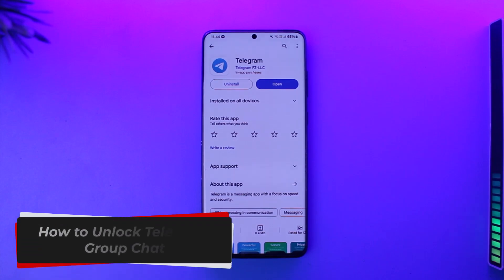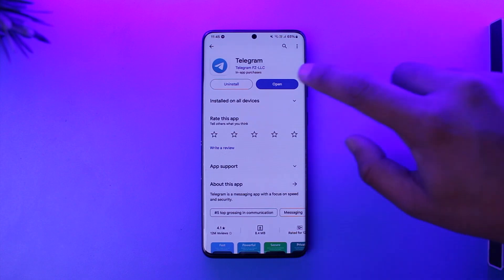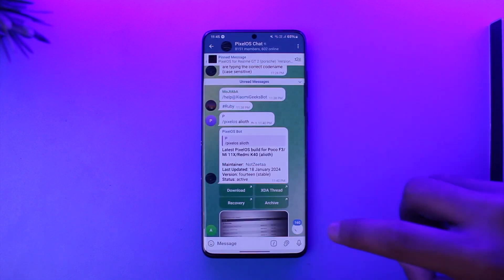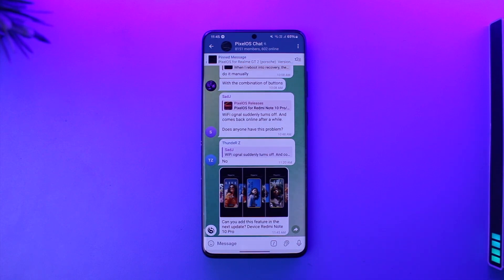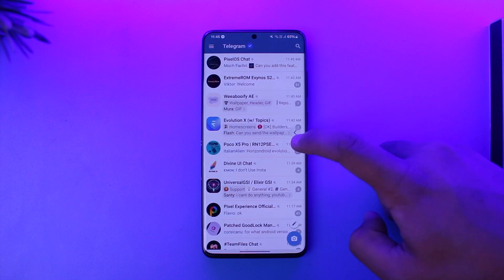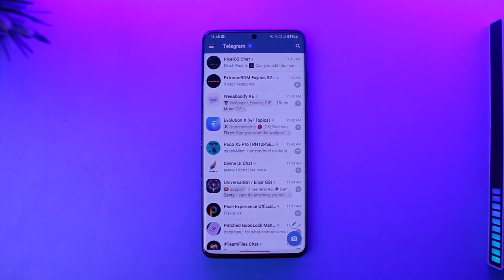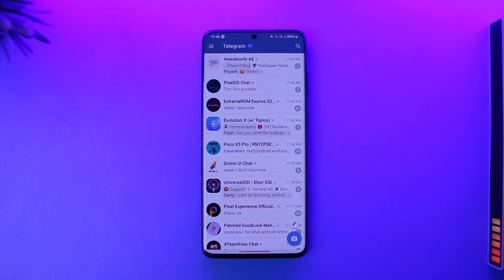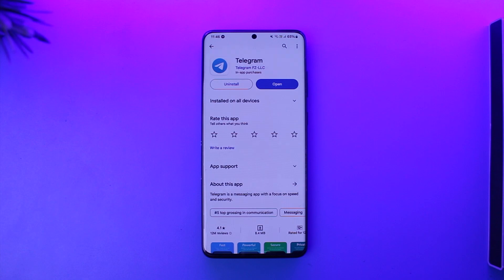How To Unlock Telegram Group Chat !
In this tutorial video, I am simply going to show you how you can unlock group chat on Telegram.

~Chapters:
0:00 Introduction
0:11 Unlock Telegram Group Chat
1:20 Conclusion